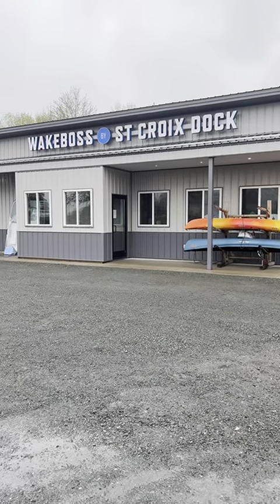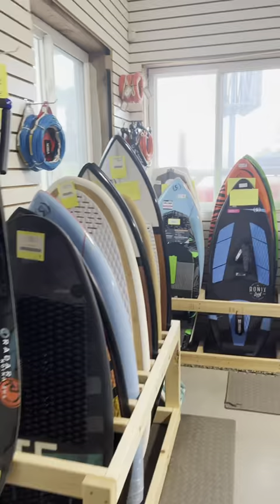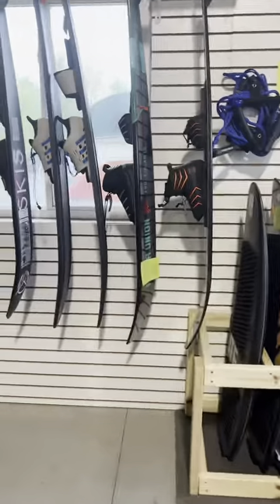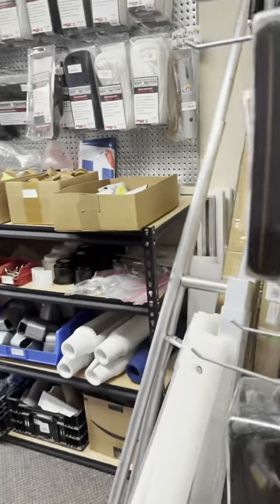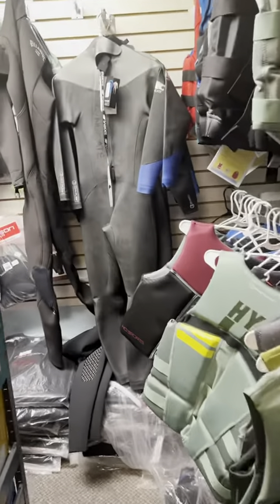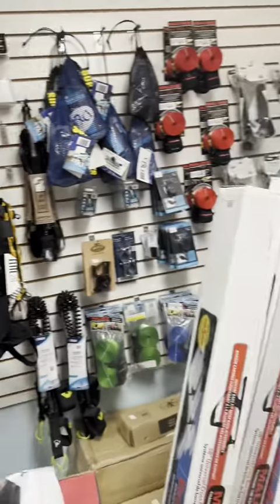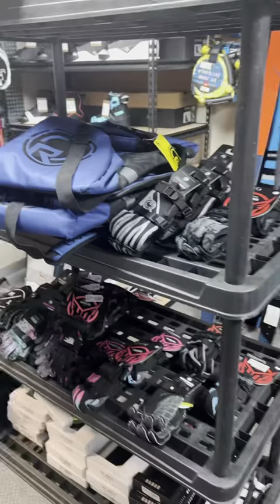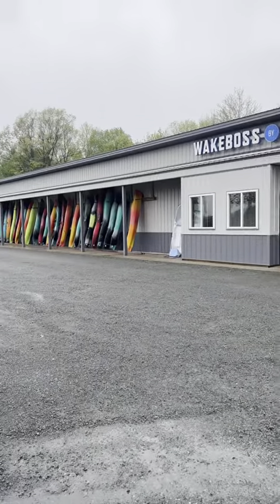Come to our open house today and tomorrow! May 19th and 20th 2023!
Wakeboss® for the best wakesurf boards, wakeboards, water skis, life vests, including Ronix, HO, Radar, Hyperlite Floe Docks and Boat Lifts.
Wakesurf, Wakeboard, Water Skis, Docks, Boat Lifts | Wakeboss®